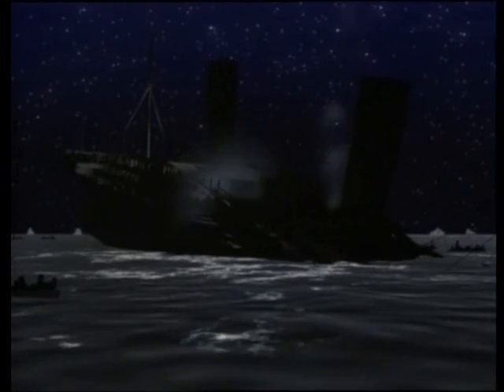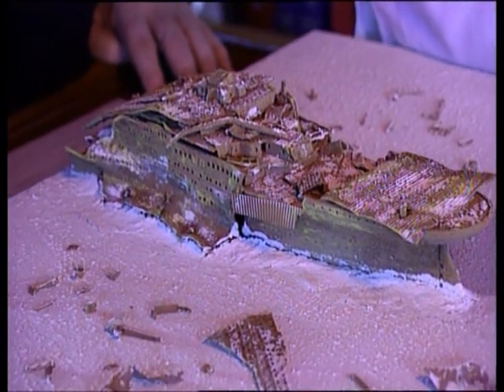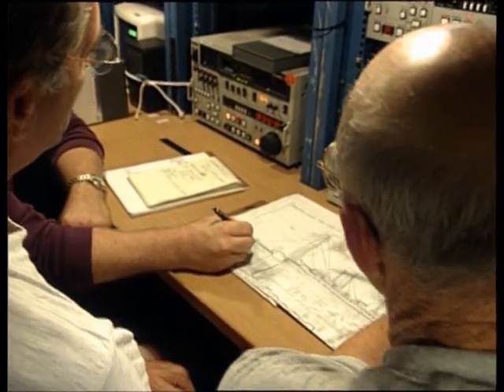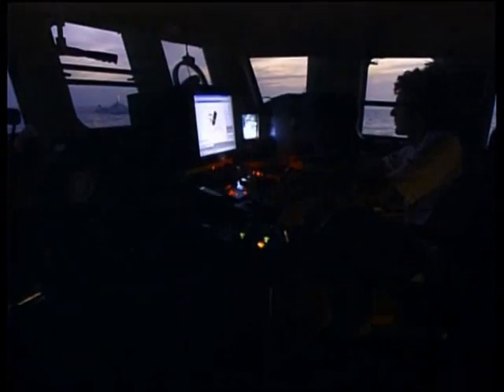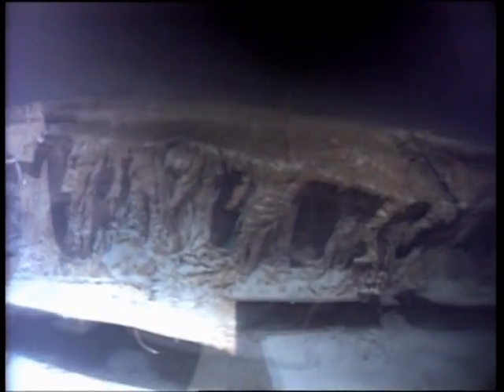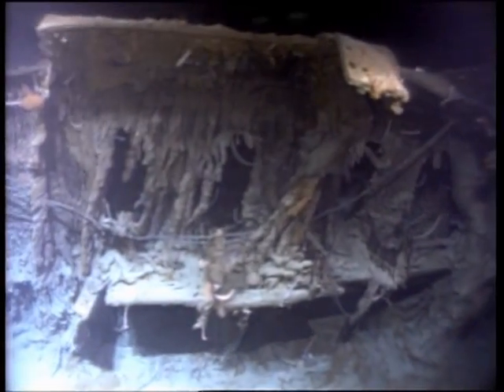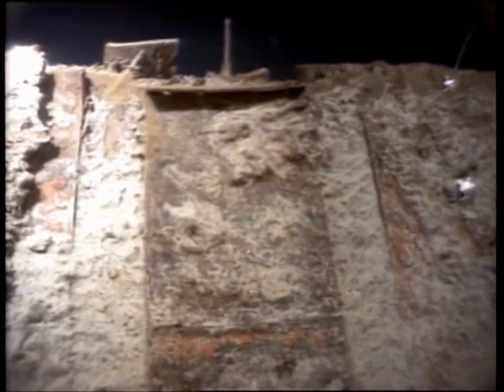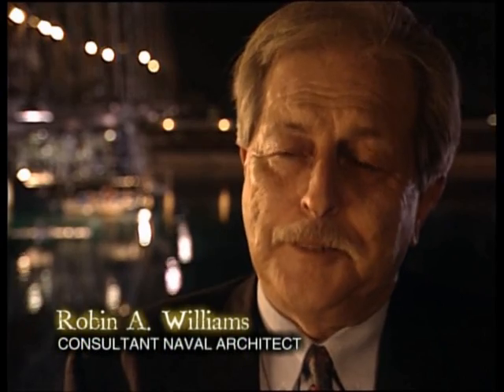Titanic Keel (Outdated Content! See Video Description)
For a much newer look at the wreck, see my video here - as this video is from a documentary produced in the late 1990s:

Possibly what held the Titanic together after the ship broke apart aft of the third funnel - causing the stern to be pulled vertical as the ship sank.

This piece is located in the debris field, approx. 900 meters away from the stern section.